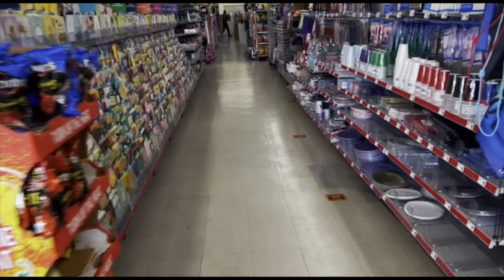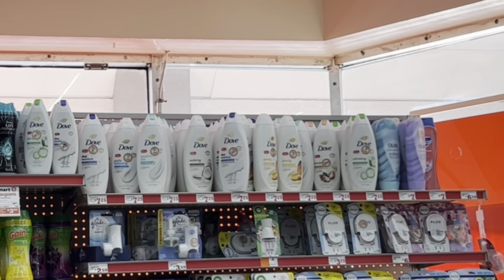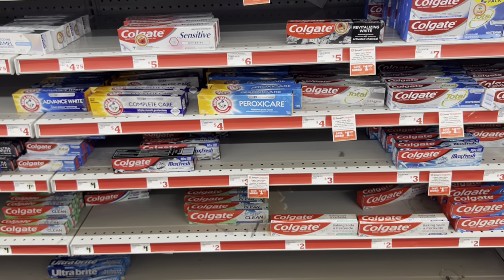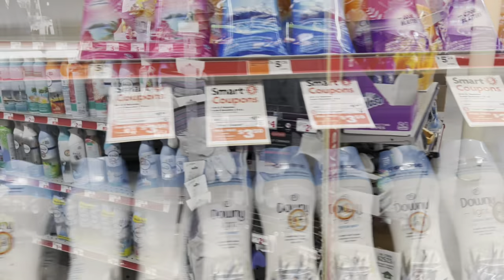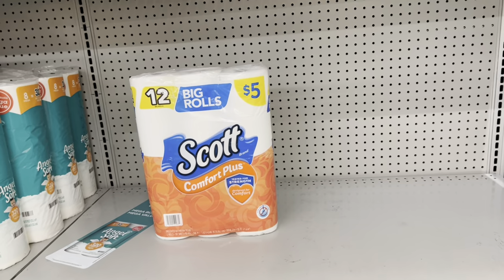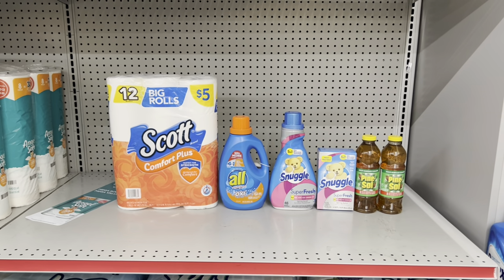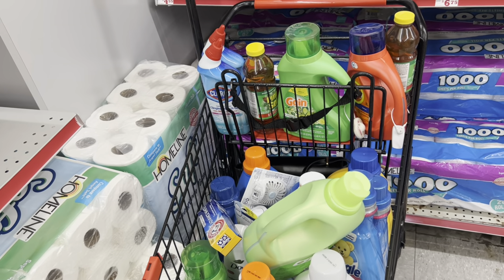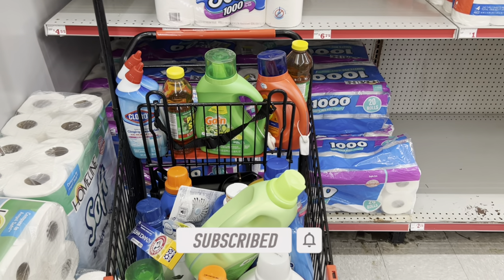🚨 Family Dollar Couponing 🚨 $5 Off $25 SCENARIOS (20 + ALL DIGITAL DEALS) 🔥 9/24 ONLY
🚨🚨Here is the link to my COUPONING IS HARD Crash Course🚨🚨

🚨REBATE APPS🚨
IBOTTA